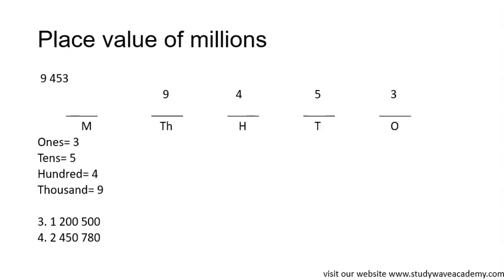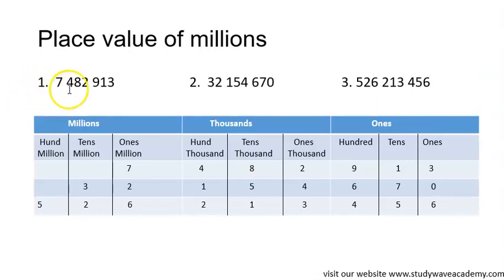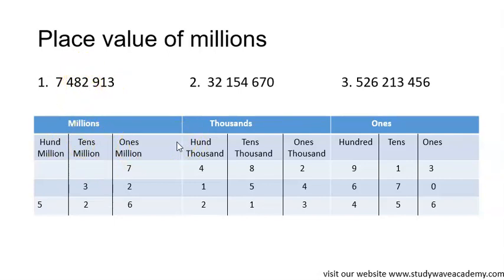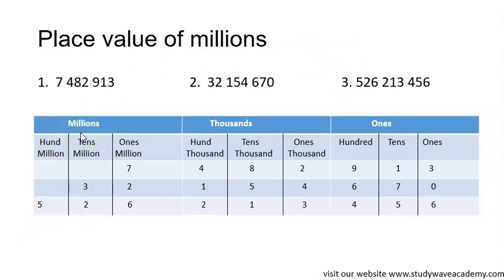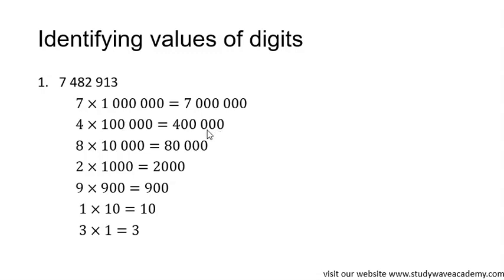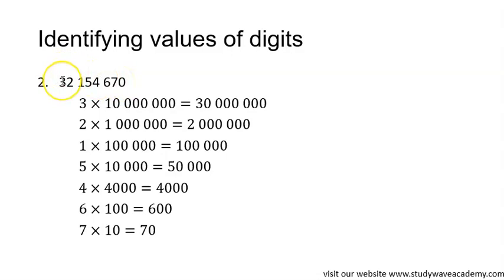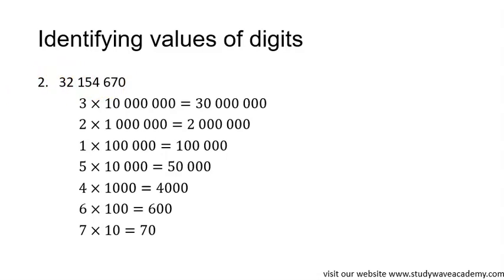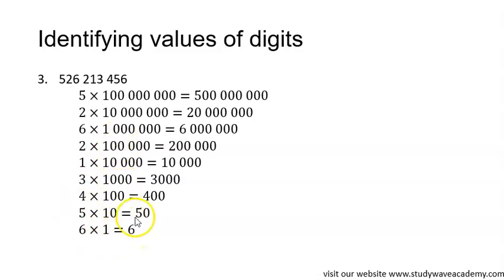Understanding Place Value: Unlocking the Secrets of Whole Numbers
In this informative YouTube video, we delve into the fascinating world of place value and explore the secrets behind understanding whole numbers. Join us as we break down the concept of place value, from the ones place to the millions place, and learn how each digit holds a specific value. Through engaging visuals and clear explanations, we'll guide you through the process of identifying and interpreting the place value of any given whole number.

 Whether you're a student looking to strengthen your math skills or a curious learner wanting to expand your knowledge, this video is perfect for you. Discover the importance of place value in everyday life and gain a solid foundation in mathematics. Don't miss out on this opportunity to enhance your understanding of whole numbers and boost your confidence in numerical operations.